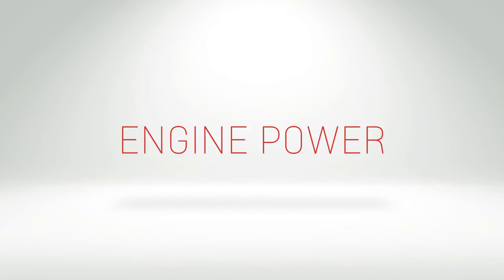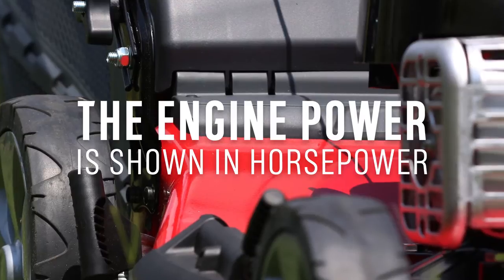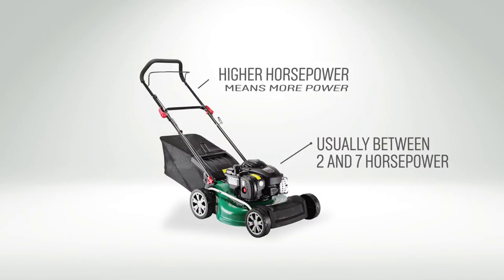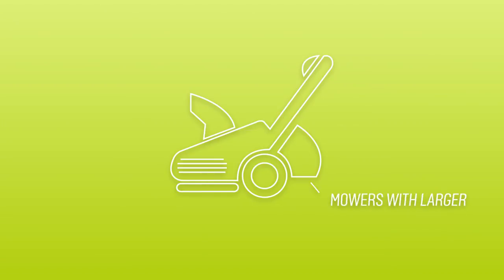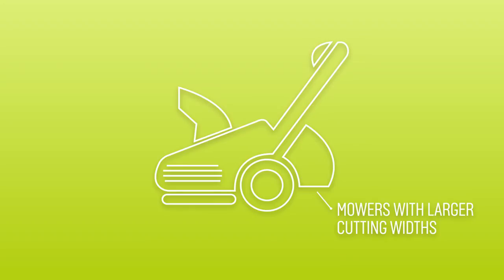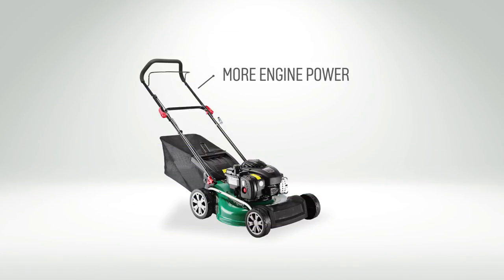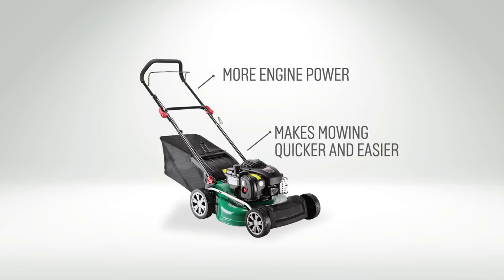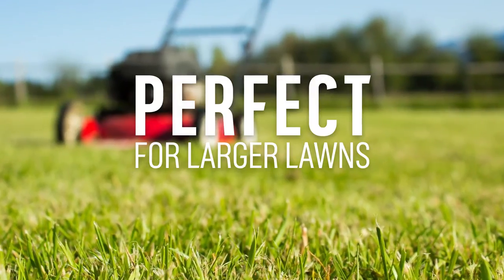Lawnmowers - Engine Power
The engine power on lawnmowers is shown in horsepower and is typically between 2 and 7. The higher the number, the more powerful. Larger mowers with large cutting widths tend to need more horsepower and choosing a more powerful mower will make mowing quicker and easier.